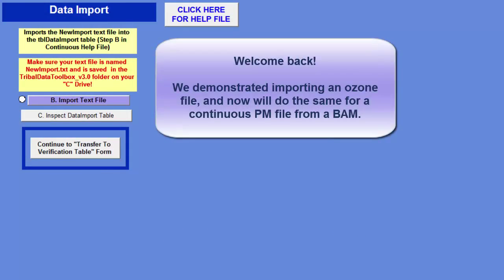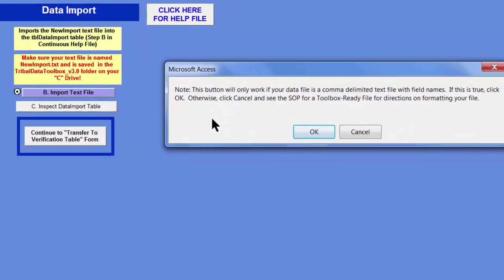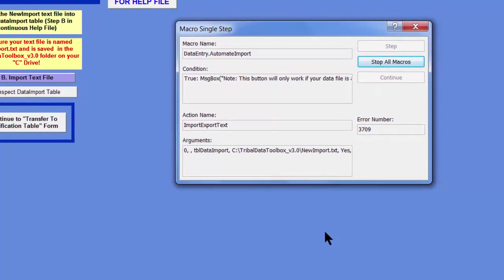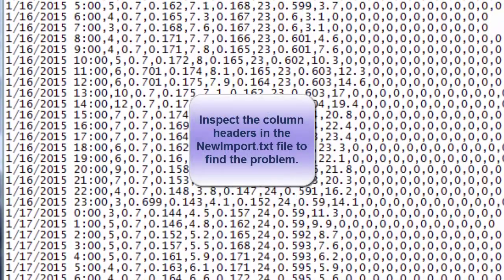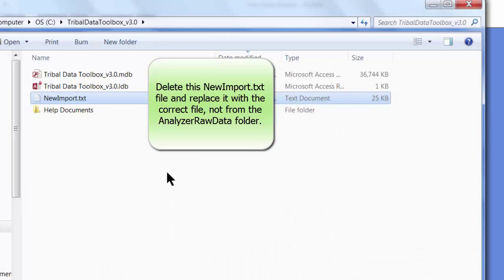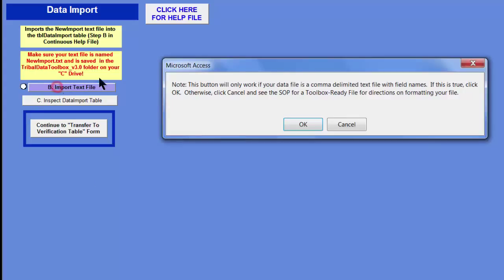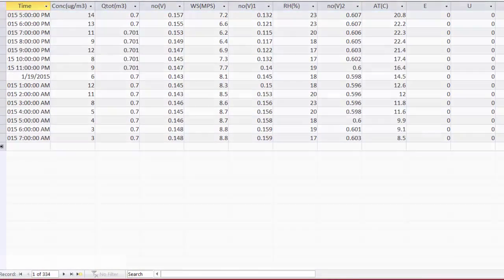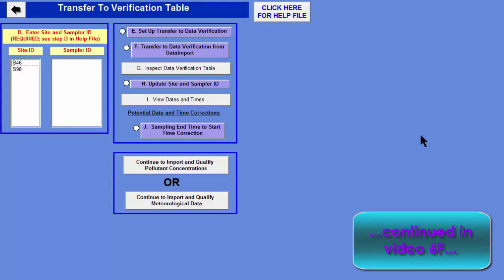Tribal Data Toolbox 3.0 - 6e: 1st Step of Importing Continuous PM Data